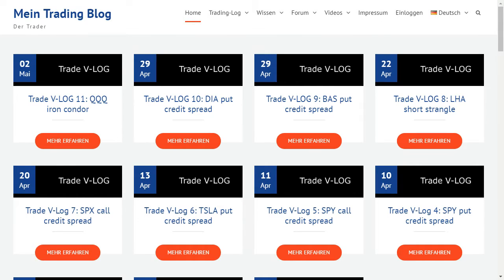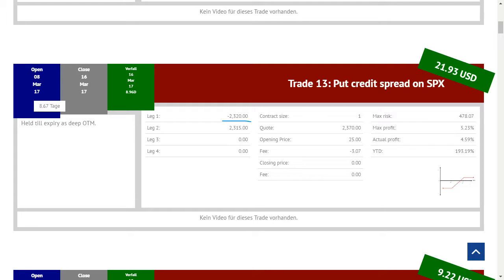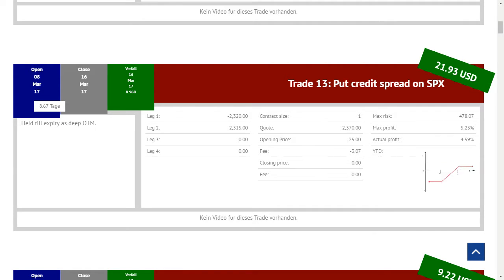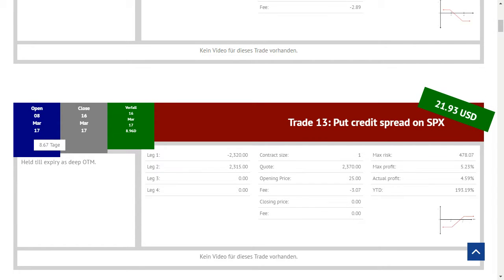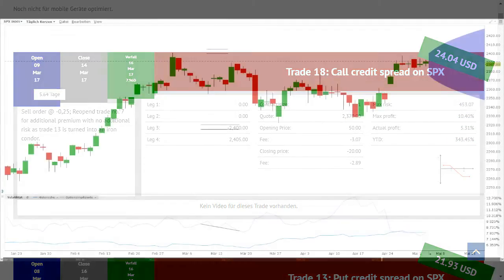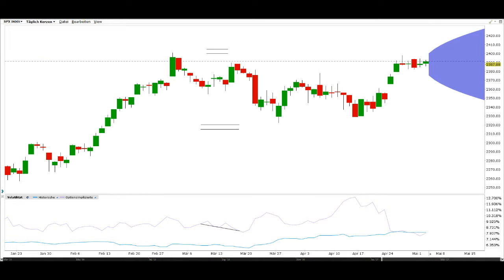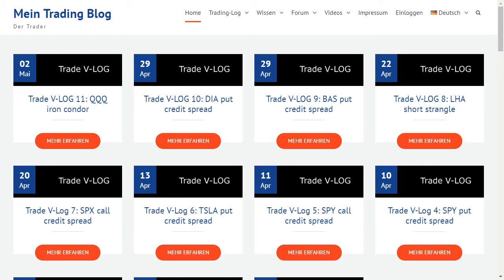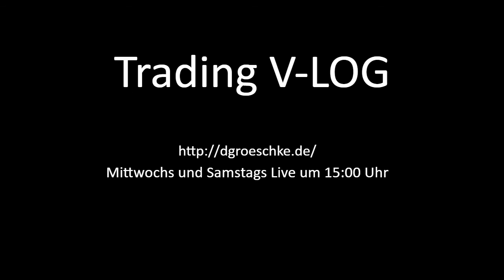Livestream Trade V-LOG 12: SPX put und call credit spread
Trading V-LOG Live